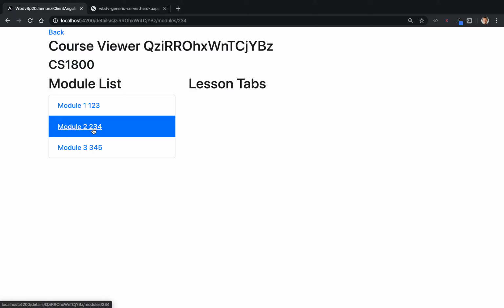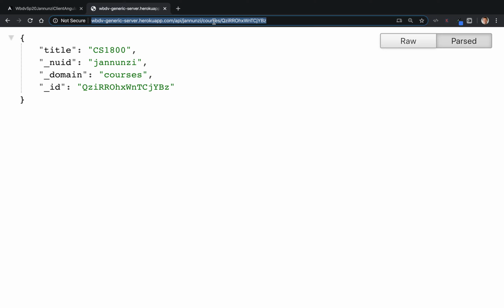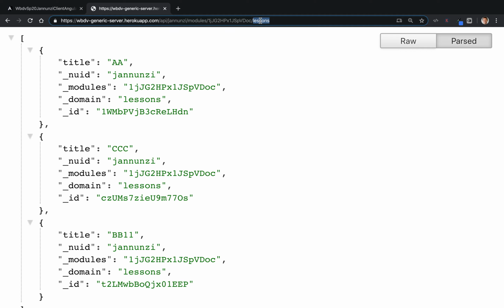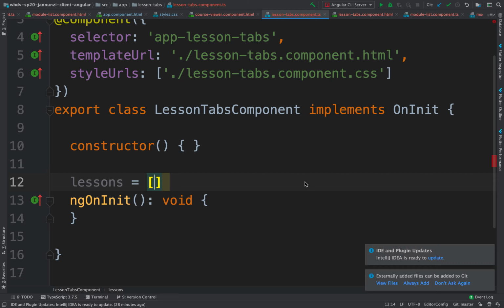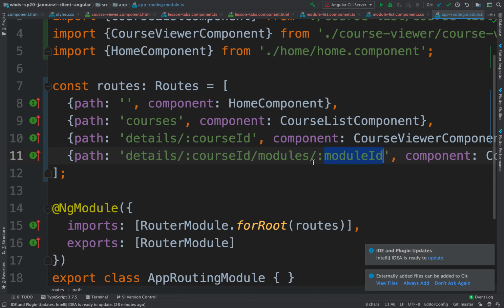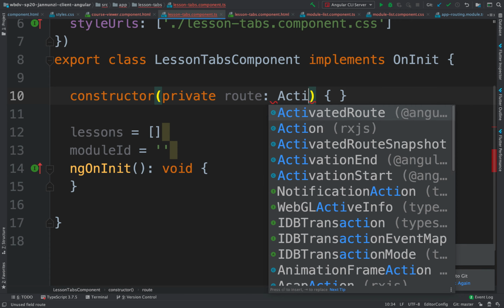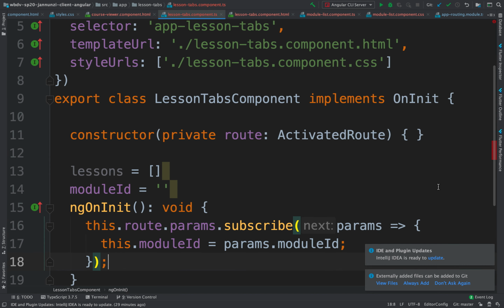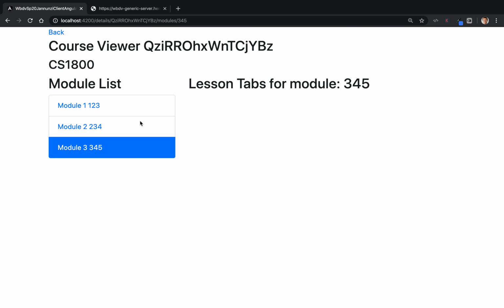Parsing path parameters from URLs in Angular cs5610 sp20 102020